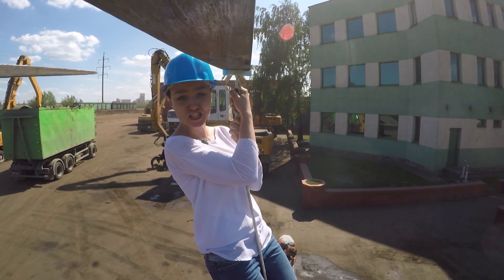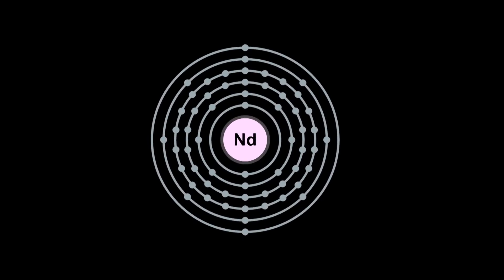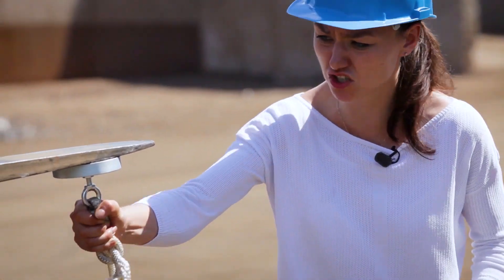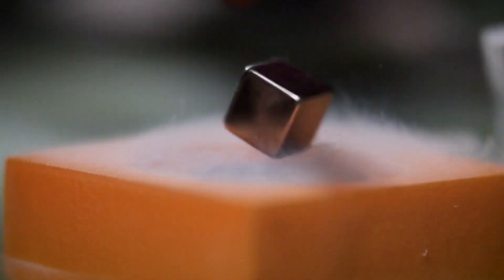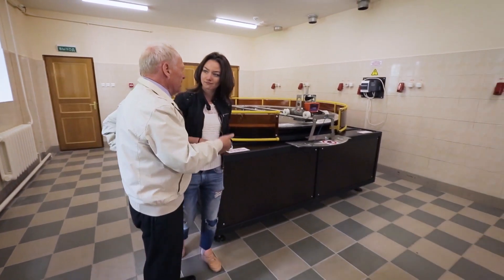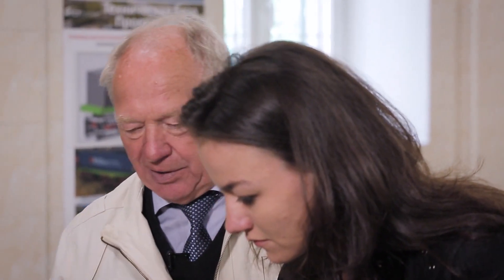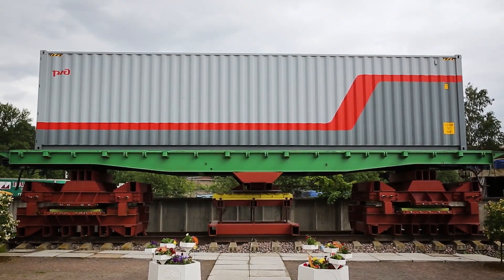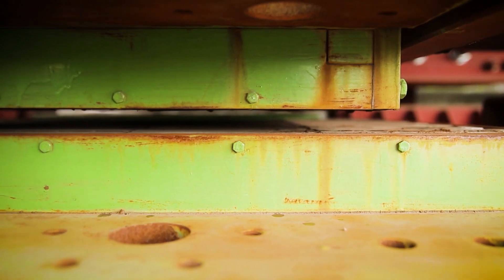Electromagnetic Levitation - No Power Required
"Hazard" is a popular science investigation. Each episode is based on one or another hostile environment: from traffic jams to open fire, from allergies and bacteria to underground dangers and fear of heights, from high voltage and extreme pressure to radiation and wildlife.

The author will have to learn how to cope with an aggressive environment and, together with the audience, come to sometimes paradoxical conclusions!